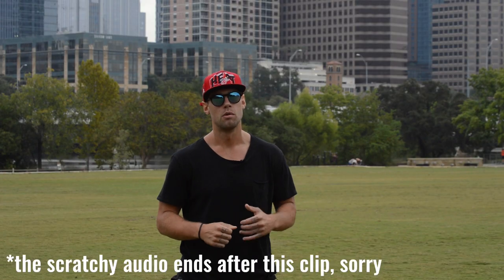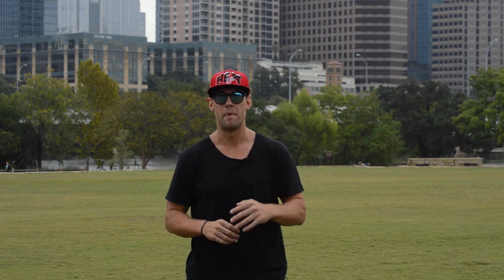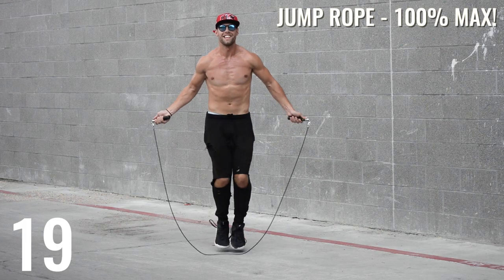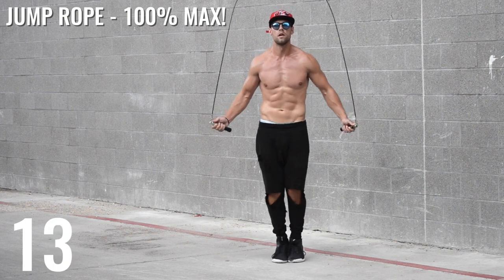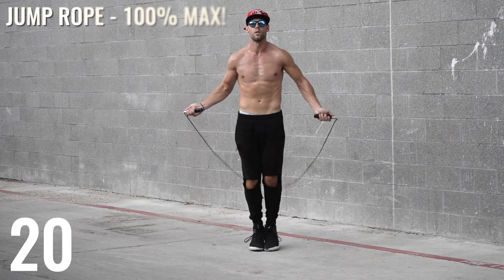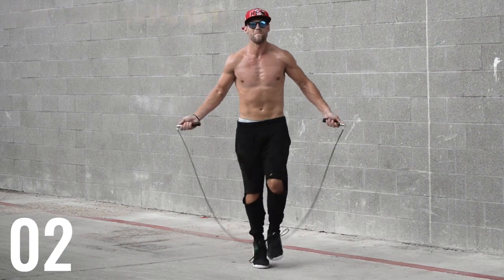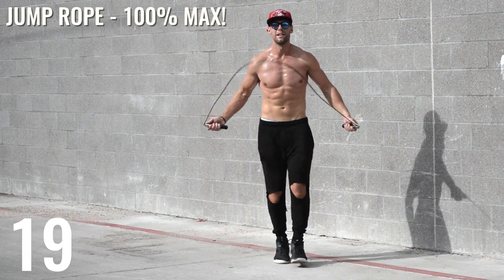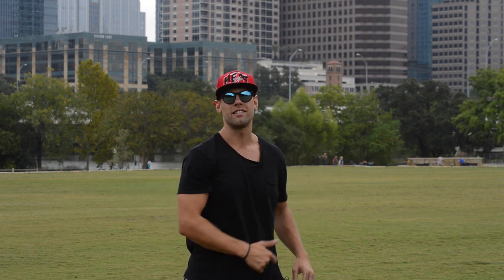Jump Rope Tabata Workout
Today's Workout:

-20 sec - jump rope - 100 max!
-20 sec - jump rope - 100 max!
-20 sec - jump rope - 100 max!
-20 sec - jump rope - 100 max!
-20 sec - jump rope - 100 max!
-20 sec - jump rope - 100 max!
-20 sec - jump rope - 100 max!
-20 sec - jump rope - 100 max!

***complete circuit 2-3x resting 1 min between each